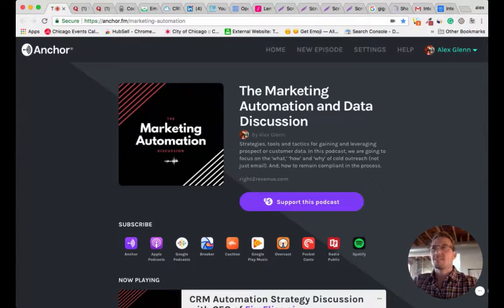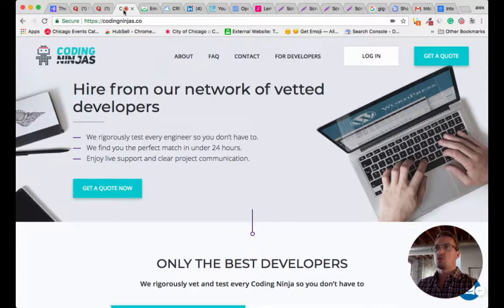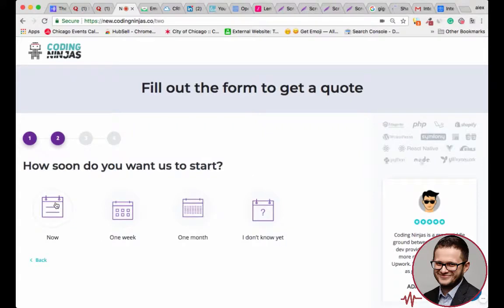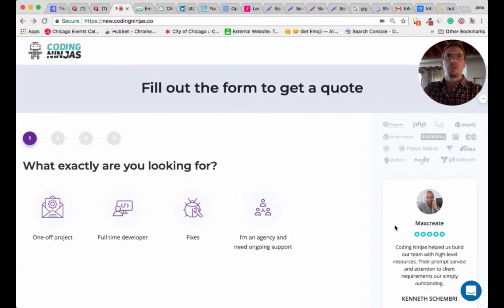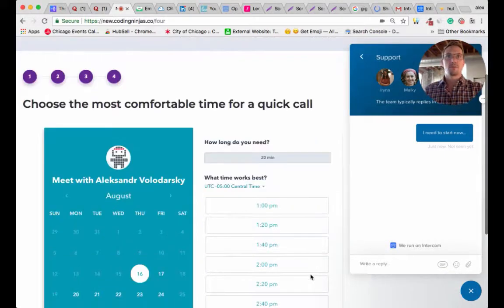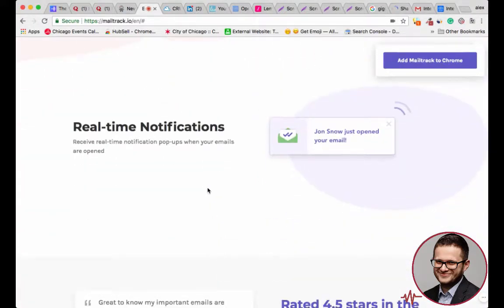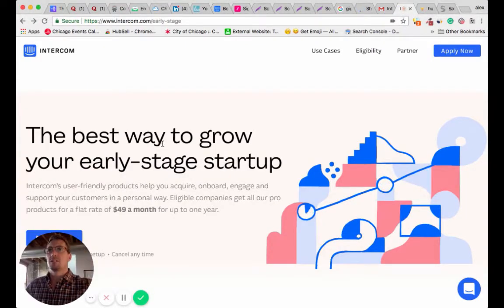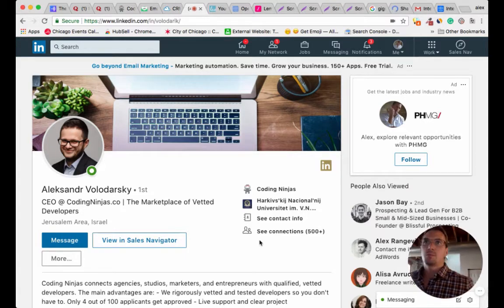Using Intercom Chat In Your Website Form Funnels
Today we’re going to discuss Intercom - the chat tool which is much more than a chat tool - and the automations which can be used for lead qualification and capture.

We will discuss how Intercom can work in your marketing and sales automation when your goal is to treat the eager and qualified traffic on your site with urgency as opposed to pushing them to a simple demo request form which we see too often today.

We harp on one-to-one experiences on this podcast.

Intercom is uniquely flexible so we can use it for creating awesome lead capture funnels which also incorporate it’s inherent value of the excellent chat UI / UX.

What's the best marketing automation tool for B2B lead generation?

What is a good marketing automation tool to achieve my goals?